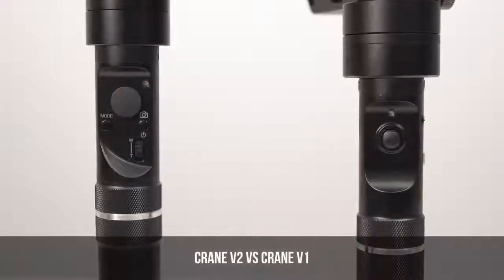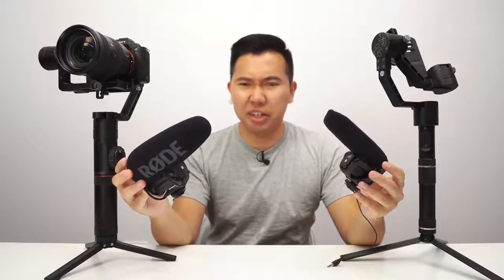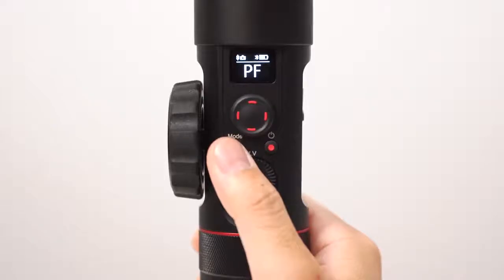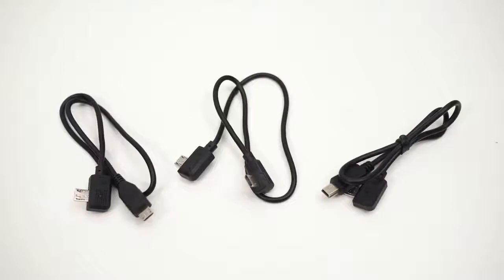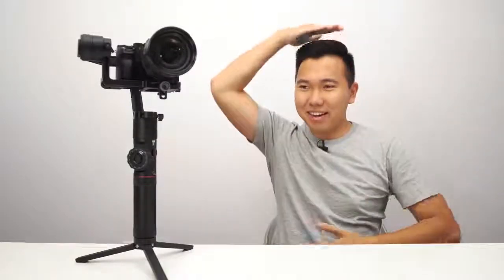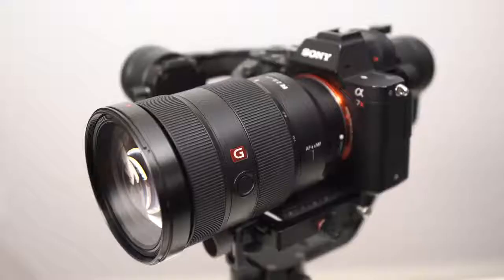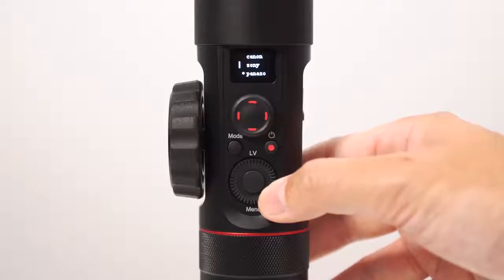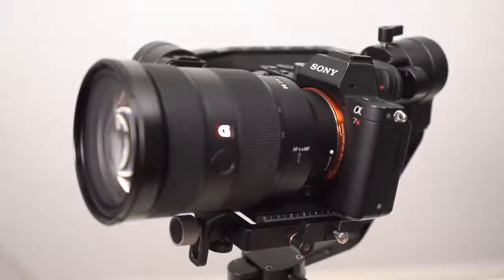Zhiyun Crane 2! What s New !